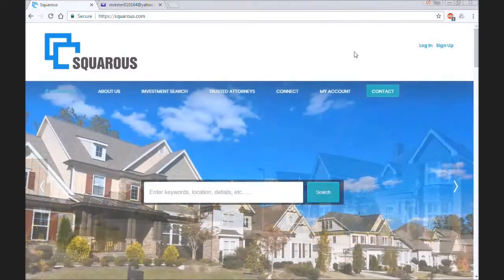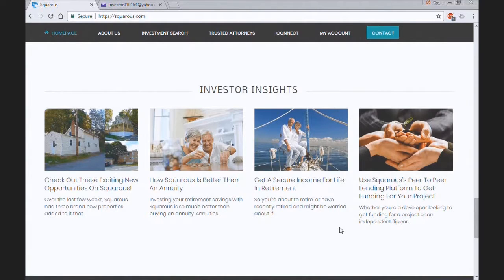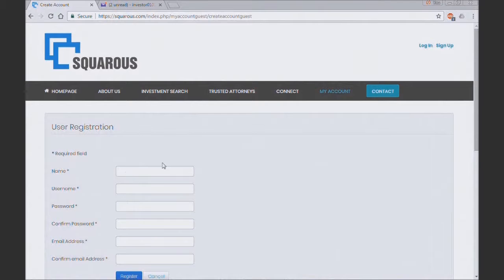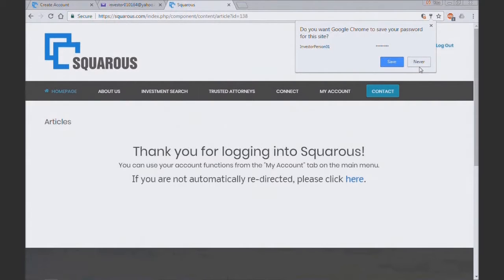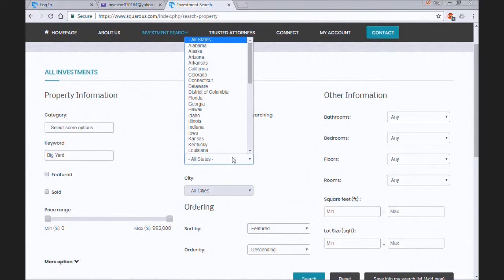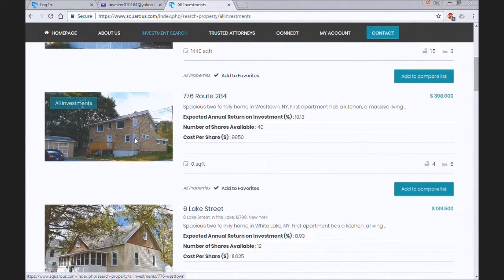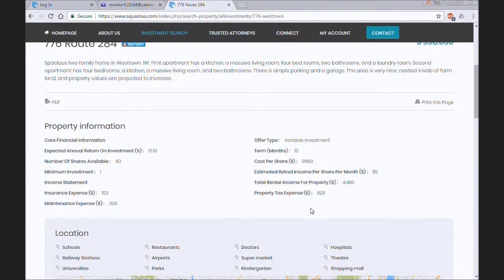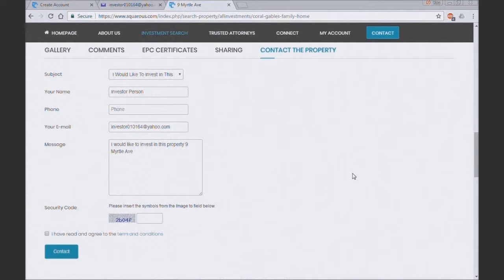Squarous Investors Tutorial